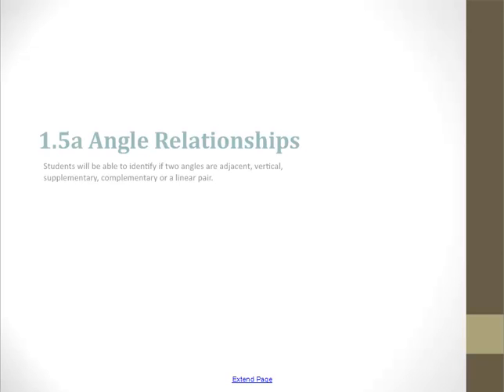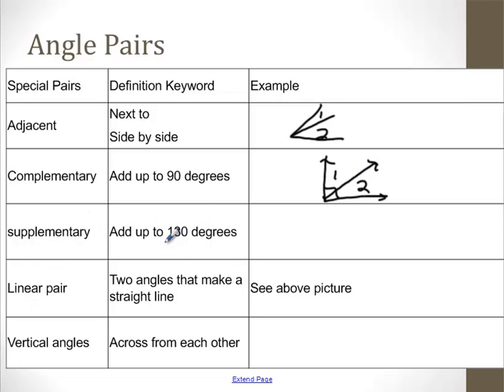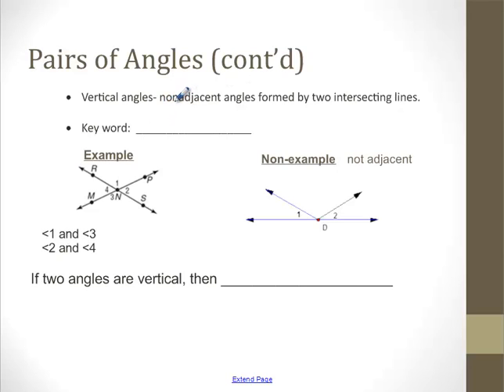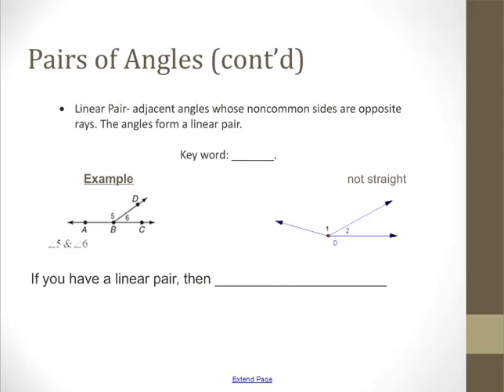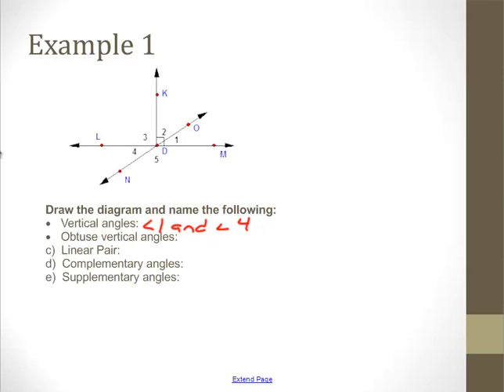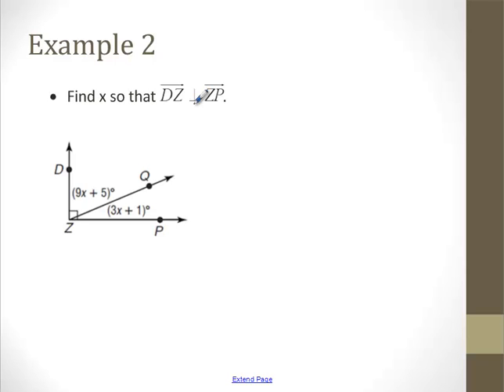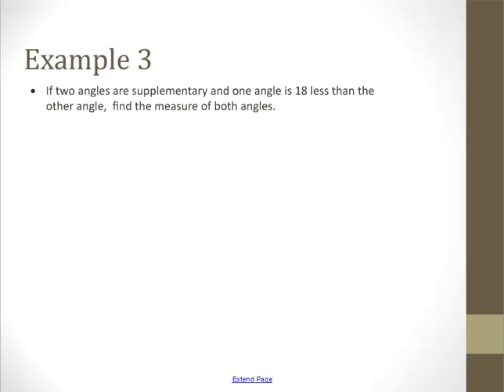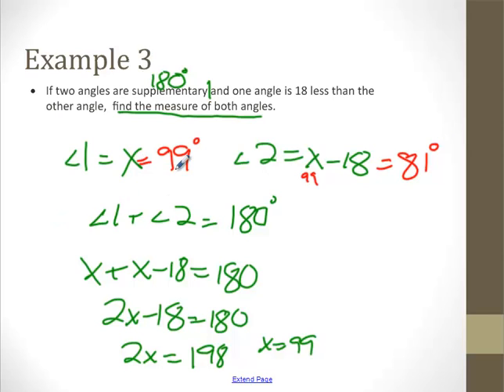1.5a Angle Relationships